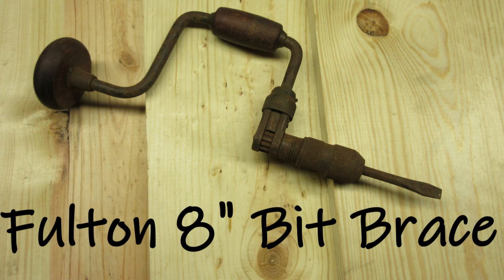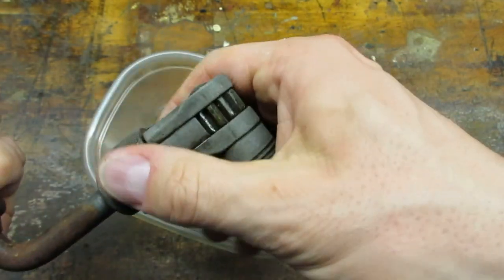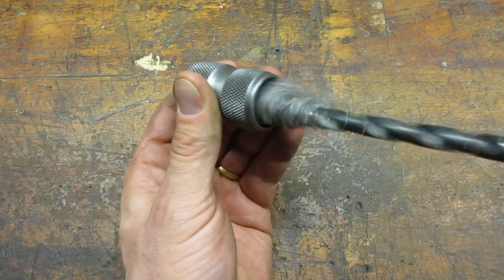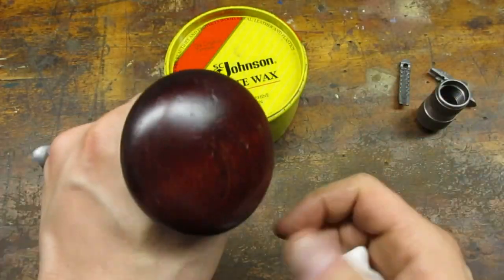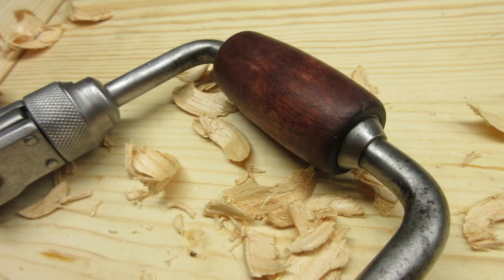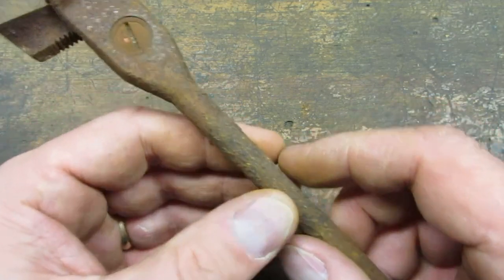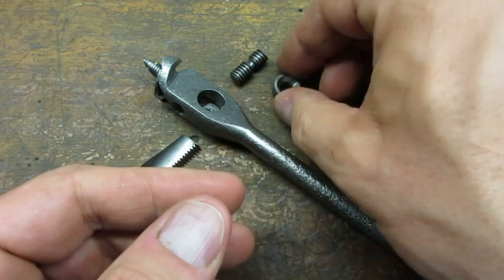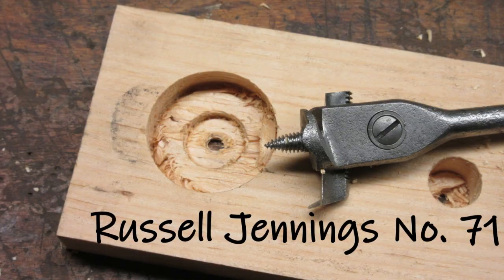Hand Tool Restoration - Fulton 8" Bit Brace